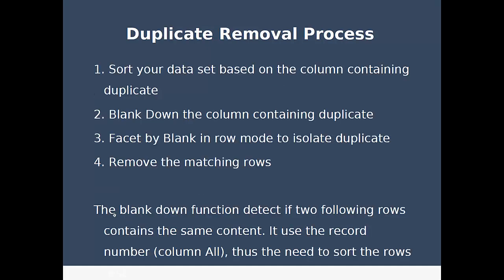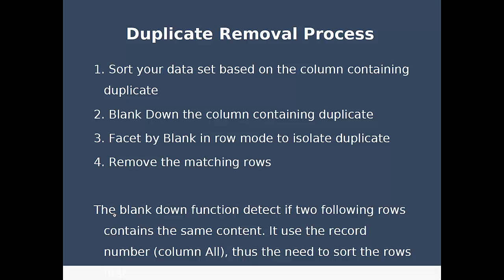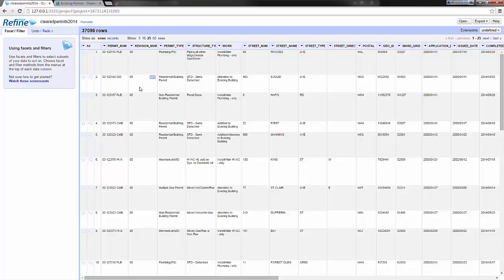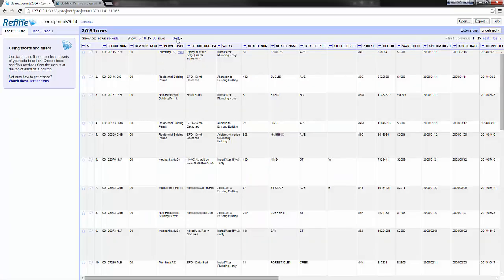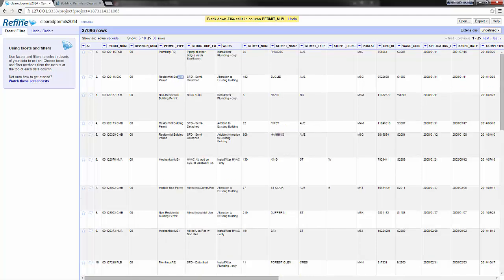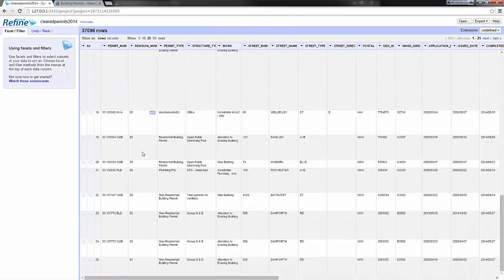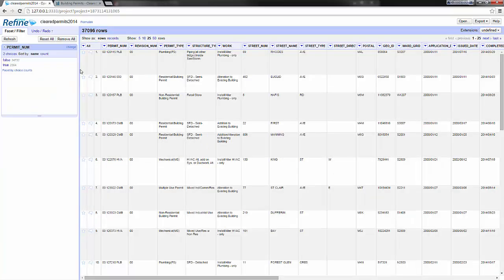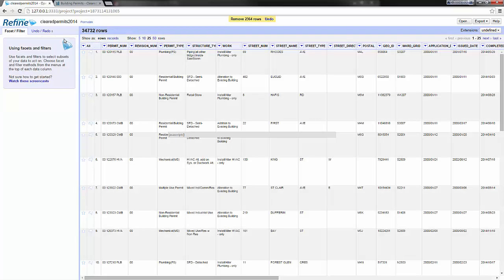Data Preparation and Normalization Remove Duplicate(4:23)